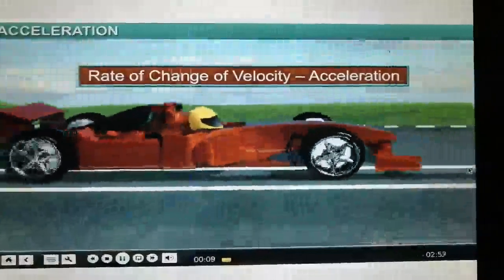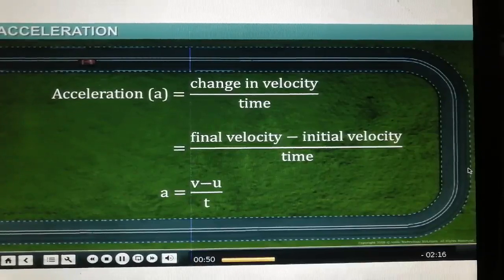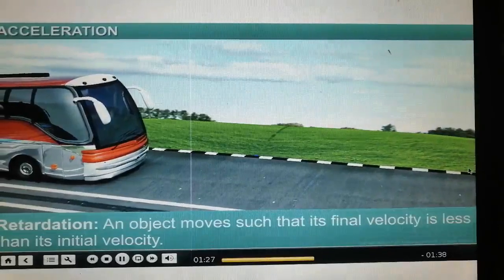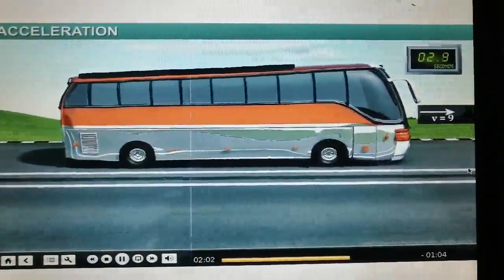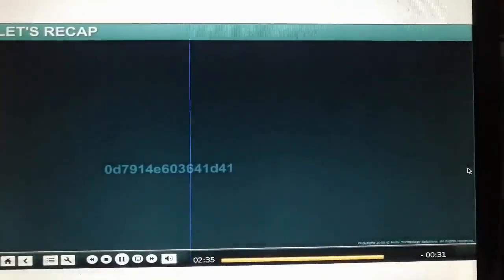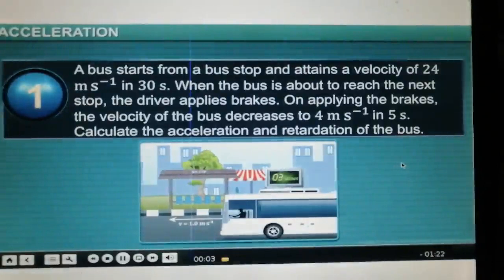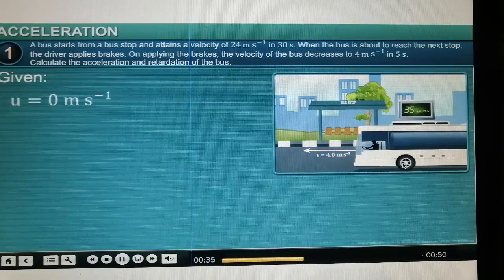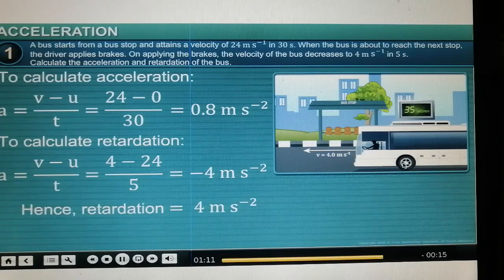Acceleration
Class IX Science
Chapter 1
Motion